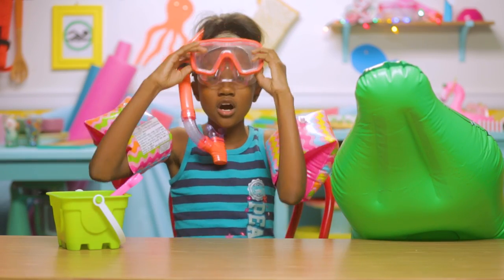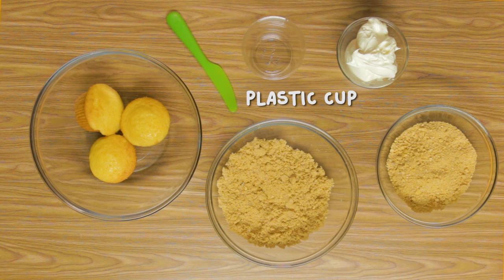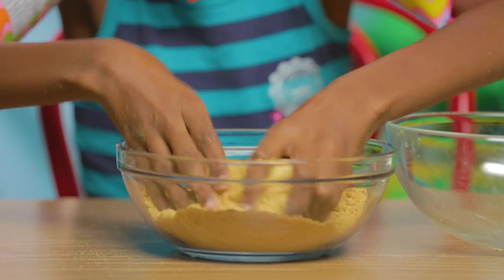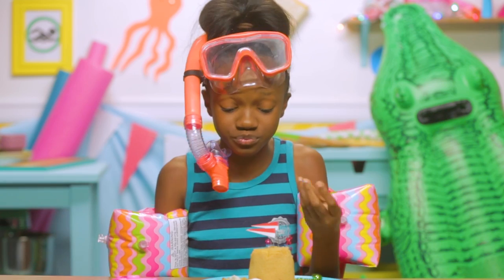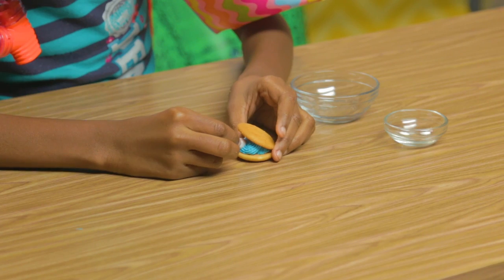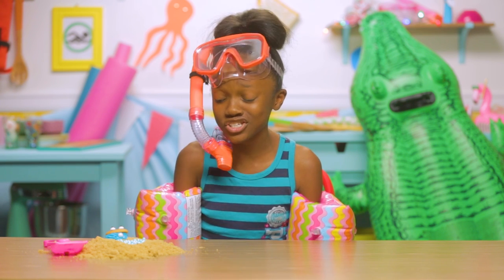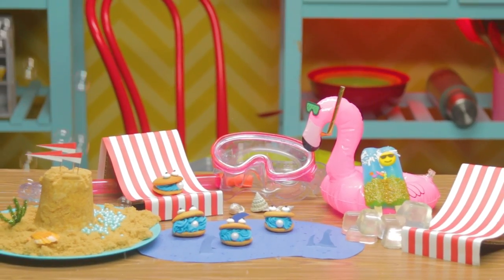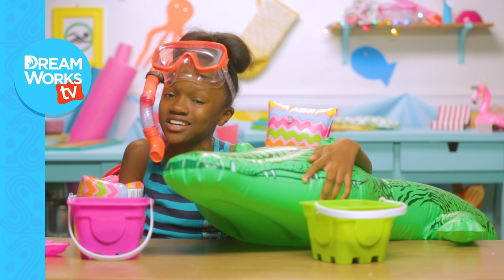Edible Sandcastle + More Beach Food Hacks! | FOOD HACKS FOR KIDS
Shanynn is back with some super sweet and sandy beach hacks! Find out how to make your own edible sandcastle and more right here!

→ Credits ←
Host: Shanynn Covington
Studio Teacher: Carol Bandy
Directed by: Rachel Eck
Written by: Rachel Eck
Produced by: Rachel Eck & O.Z. Ozmen
Associate Producer: Elle Gehringer
PA: Jennifer Alvarez
Director of Photography: Tony Chiu
Camera Operator: Kak Lee
AC: Stanton Sharpe
Production Designer: Dan Fox
Food Stylists: Melissa Smith & Serge Kinzler
Sound: Matt Burgette
Edited by: Michael Felker
Assistant Editor: Timothy Conroy
Post Supervisor: Drew Hamilton
Production Coordinator: Allyson Kloster
Line Producer: Jeremy Chilvers
Executive Producer: Judy Meyers
Special Thanks: Melissa Covington